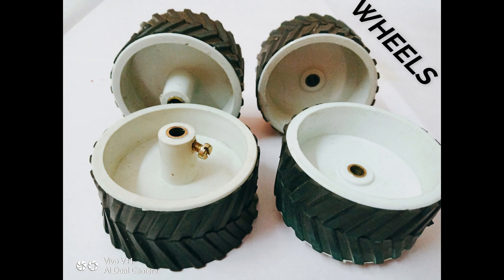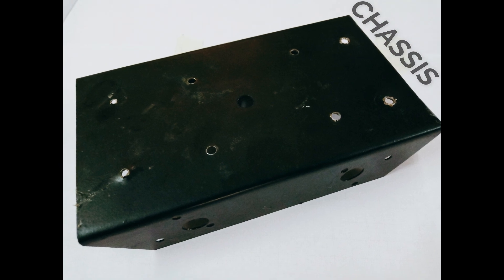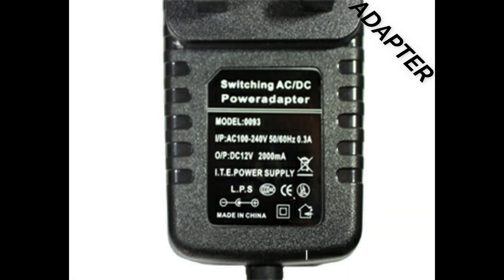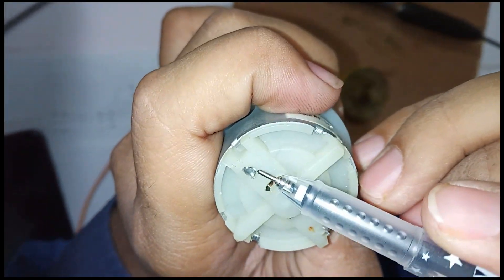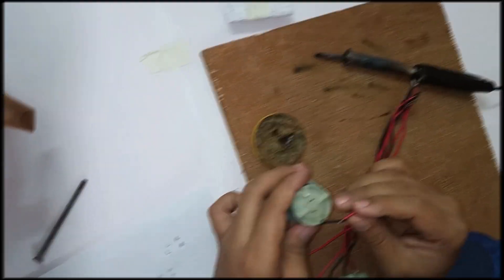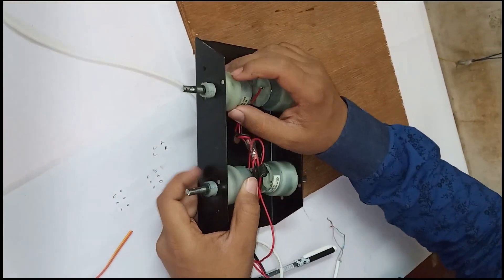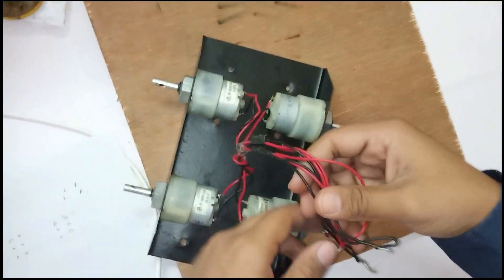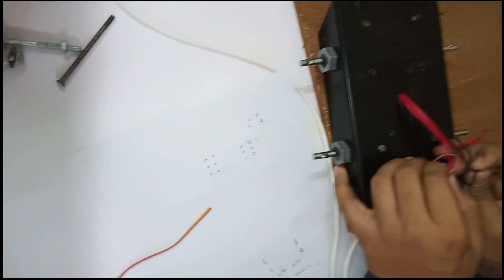How To Make A Bot For Robo Soccer | Robot Playing Soccer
Hello Friends, And Welcome to "M-Human" in this Video We will be showing you how to make a bot for robo soccer ( Robot Playing Soccer ). The Steps Are quiet Easy If You Follow The Video Correctly Also We Have Added a Bonus Tips At The End Of The Video Which Will Definately Improve Your Performance In The Robo Soccer Compitions Organised At Various Tech Fests in The Engineering Collages. =D

Video Flow

Materials Required 0:32 -  1:52
Tools Required 1:53 - 2:09
Motor Connections 2:09 -  2:47
Chassis Connections 2:47 - 4:39
Chassis Wheel & Base 4:40 -  7:47
Dpdt Switch Connections 7:47 - 12:15
Wheels Left Right Connection 12:31 -  14:45
Bot Test 14:50 - 15:03
Tips For Compitions 15:08 - 15:18